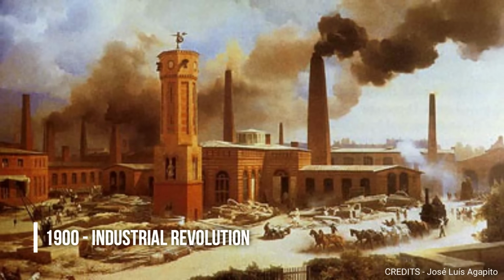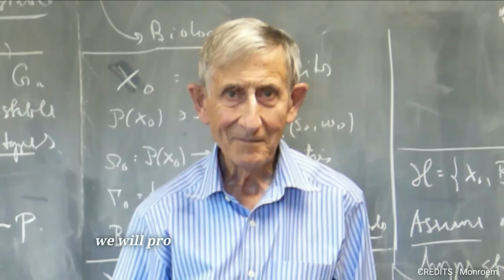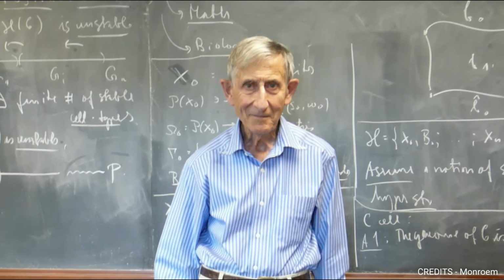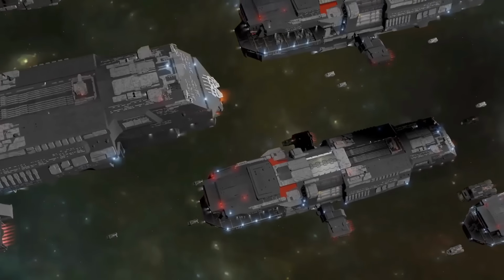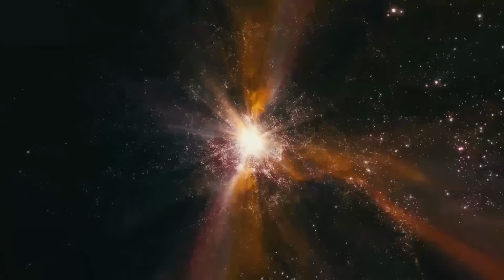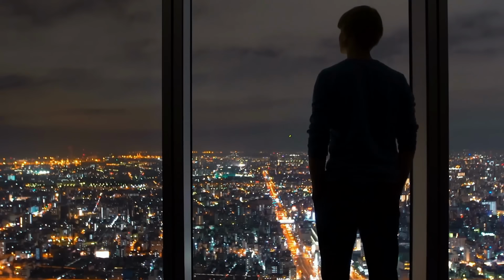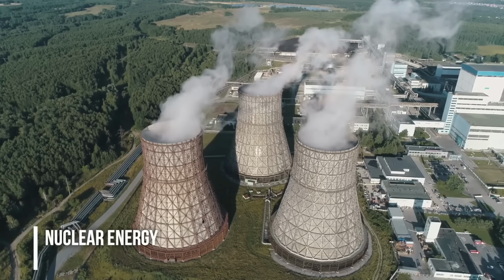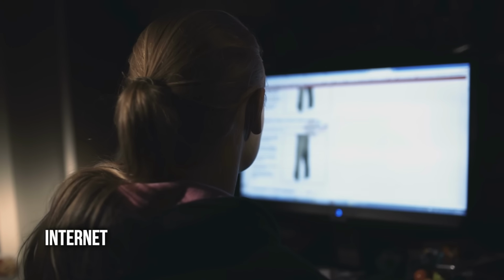The Kardashev Scale: How Far Can Our Civilization Go?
We have come to a point where we can assume how civilizations are going to be in the future. Join me as I explain The Kardashev scale.

The Kardashev Scale, ranks the technological capabilities of a civilization, according to the energy it is able to manipulate and exploit.  The scale was invented in 1964 by the Russian astronomer Nikolai Semenovich Kardashev who was looking for signs of extraterrestrial life within cosmic signals and proposed a scale for ranking these hypothetical civilizations based on their energy consumption.  So the Kardashev scale was developed as a way of measuring a civilization’s technological advancement based upon how much usable energy it has at its disposal.
The scale has three types that follow the scale of astrophysical structures in our local universe. The basic calibration is based on 3 energy positions on the scale corresponding to the ability to fully manage the energy resources of a inhabited planet (Type I), the star of the respective solar system (Type II) and its galaxy (Type III). Other astronomers have expanded the scale to Type IV and Type V.
 Samples of civilizations that could correspond to the Kardashev scale are both terrestrial and other supposedly extraterrestrial civilizations.
Due to the fact that the American astronomer and astrophysicist Carl Sagan wanted to classify our current civilization, he noticed that we are not Type-I yet and he expanded and calibrated the scale before type I. The reason why human race is not even on type-I yet is because  we continue to maintain our energy needs from dea* plants and animals, here on Earth. We are just  a humble culture type 0 and we still have VERY long distance to go before promoted to a type I civilization).
According to Carl Sagan, in 1900 during the Industrial Revolution period, our terrestrial civilization was at 0.58 while in 2012 it was at 0.72 on the scale. Freeman Dyson estimated that we will probably reach type 1 in 100-200 years, type 2 in the year 11,200 and type 3 in 100,000 to 1,000,000 years.
Before we continue with our explanation to the Kardashev Scale, be sure to like or dislike the video so that we can continue improve and make these videos better for you the viewer.

Now let's examine on a closer look some features of the 4 energy positions. What does each of these categories really mean in literal terms?

Type 0
A type-0 civilization is based on energy which can derive mainly from sources where energy forms are mildly stored and are found before the specific type 1,2,3. Our culture today belongs to type-0, which uses sources such as coal, oil or natural gas. As we mentioned before, it is understood that we have not  reached type-1 in the Kardashev scale yet.

Type I
A Type I civilization has complete control over the energy of its host planet. As a type I civilization, we would be capable of controlling Earth entirely.  So this Civilization has managed to tame and consume the energy offered to it  by its own planet, which it fully controls. It would, for example, be capable of collecting all the starlight that falls on the planet. However, the ability to harness all of the Earth's energy would also mean that we could have control of all natural forces.  The temperature, the climate of the planet could be controlled in the same way that we could control volcanoes, weather conditions and even earthquakes! It is possible that weaving or even earthquakes can be changed at will by this civilization. So we could influence the nature. At least that's the basic idea. These things are hard to believe, but compared to the advances that can be made in the coming years, imagine that these are just basic and primitive levels of control.
Type II
The next step ? A Type II civilization .This is the next stage in the evolution of a civilization. At this level the inhabitants who make up such a civilization, can harness the power of their mother star, their Sun not only by turning the light of the star into energy, but by controlling the star itself. It would control the orbit of all planets in that system, harvest asteroids and comets at its leisure, and basically consume the entire solar system.

Video Chapters:
00:00 Introduction
00:16 What is the Kardashev Scale
2:46 Type 0
3:14 Type 1
4:14 Type 2
5:36 Type 3
6:44 Type 4
8:02 Dyson Sphere- Freeman Dyson